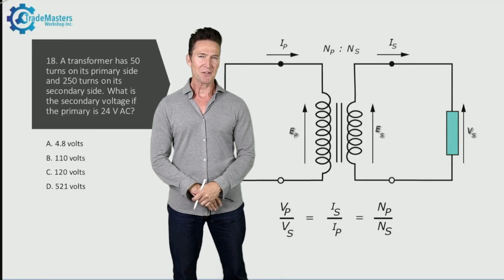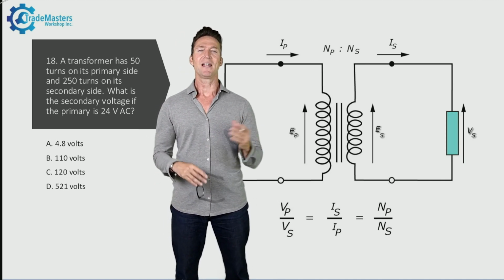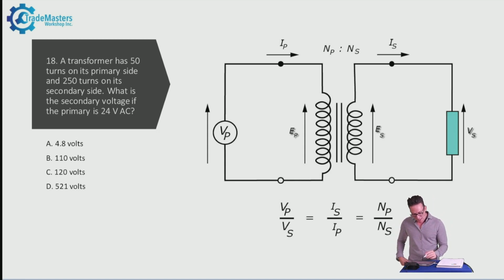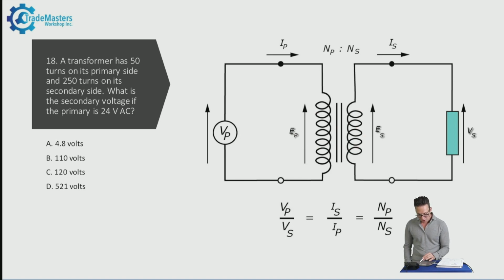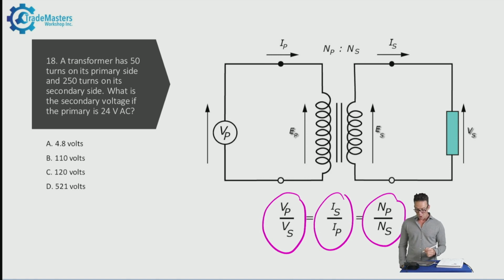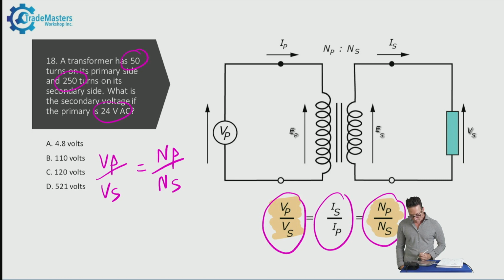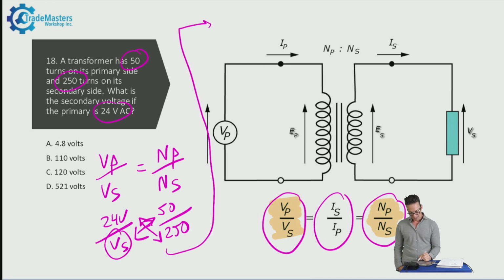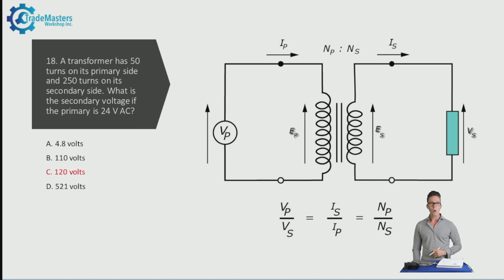CC-T36-07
A transformer has 50 turns on its primary side and 250 turns on its secondary side. What is the secondary voltage if the primary is 24 V AC?
A. 4.8 volts
B. 110 volts
C. 120 volts
D. 521 volts